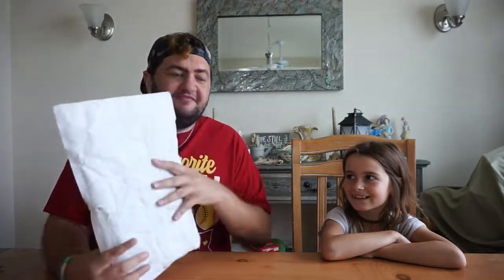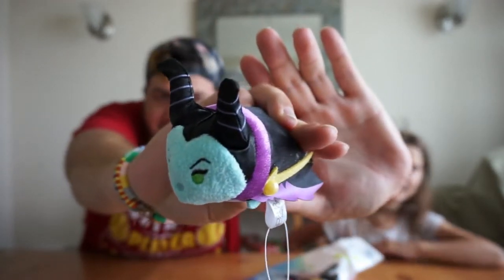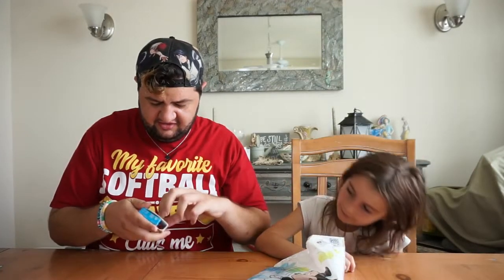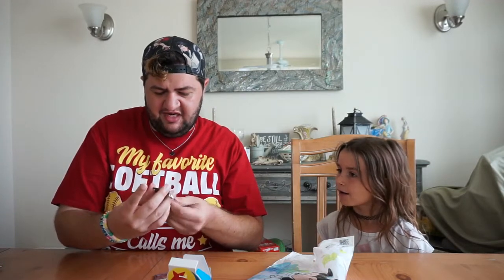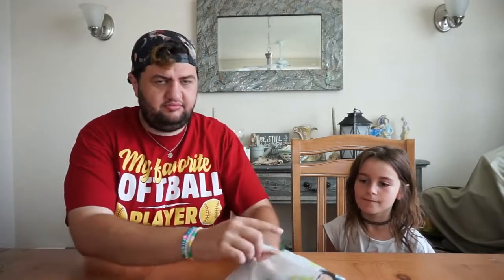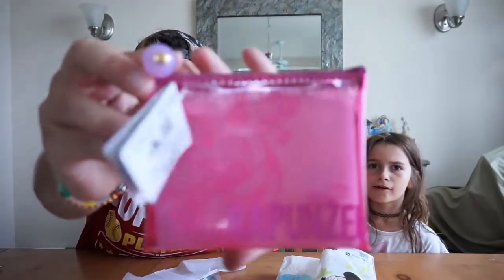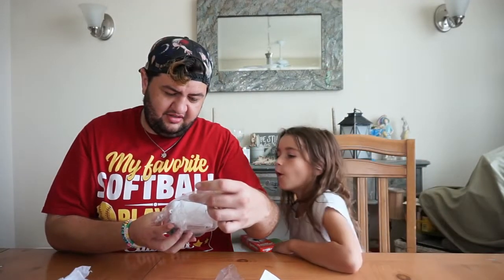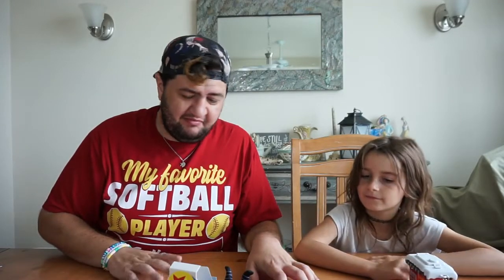Tokyo Kawaii Club With Addi I January 2022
I received my 44nd Tokyo Kawaii Club magic mailer for January 2022, today I'm joined with my second cousin Addi so let's see what Michael sent me this time.
If you want amazing merchandise from Tokyo Disneyland, Tokyo Disney Sea and Disney Store Japan. Here's a link tokyokawaiiclub.com

LIKE, COMMENT, SUBSCRIBE and make sure to check out Crazy About Disney on Facebook for my love for Disney and more info about upcoming events at the happiest place on earth.